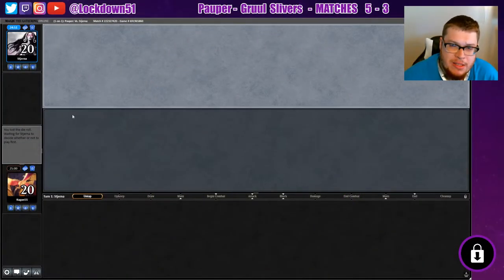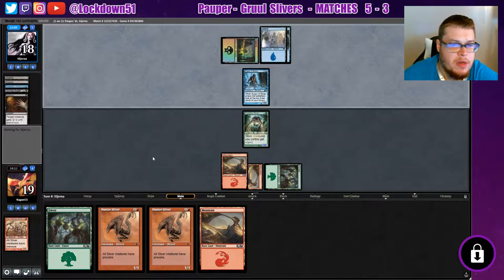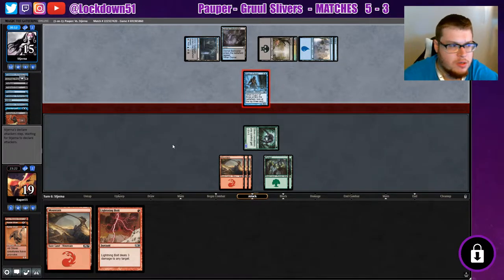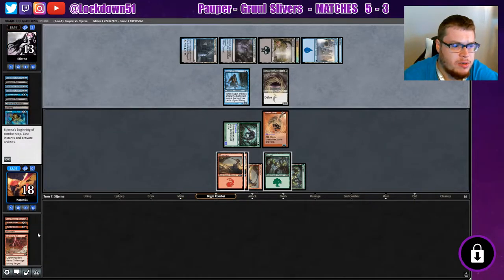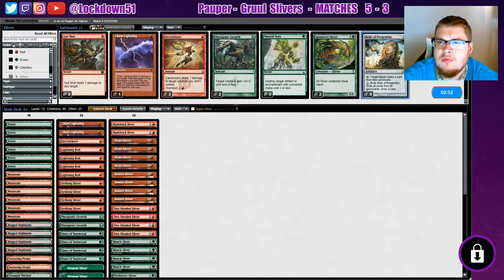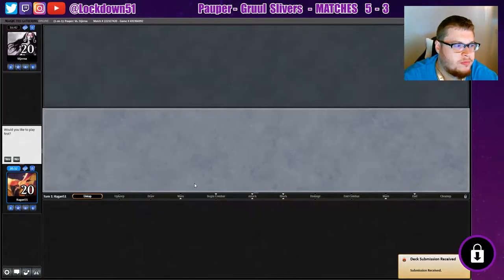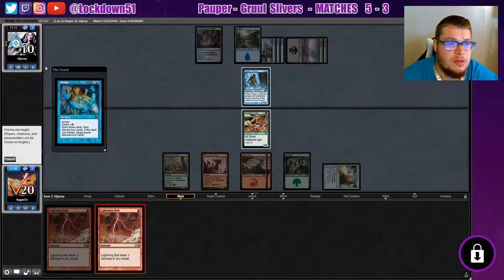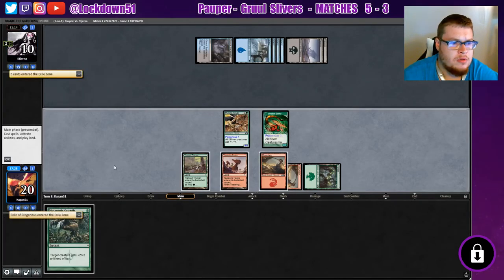Augur of Bolas For Days!! - Gruul Slivers VS U/B Control - PAUPER - MTGO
a nice example of gruul slivers lacking power compared to the green white version... but, i do still enjoy it lol.